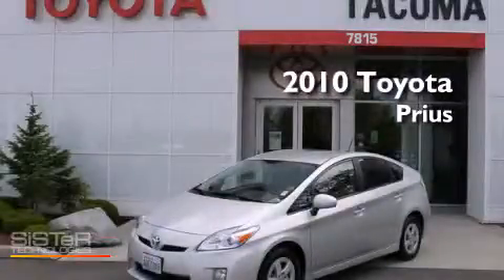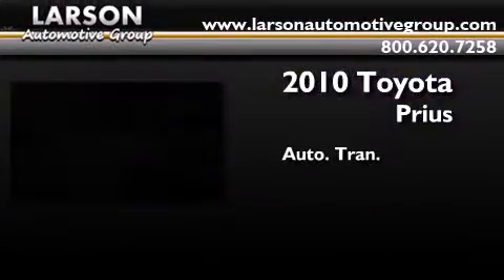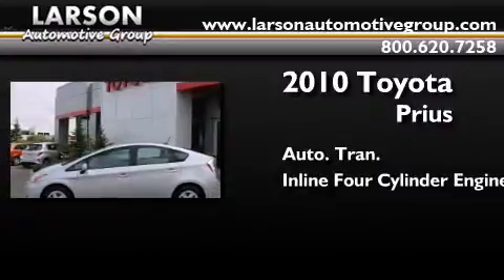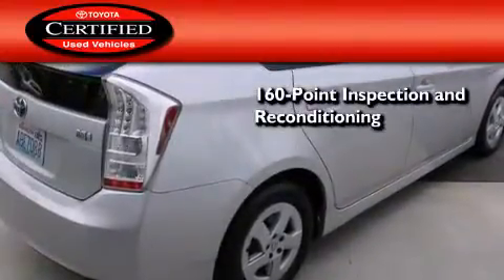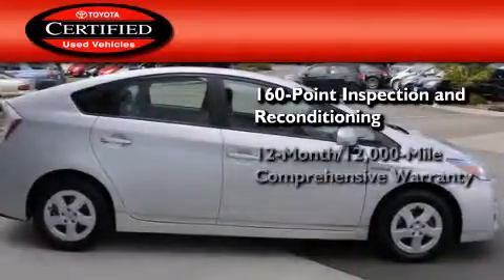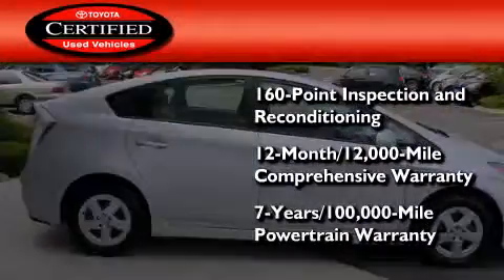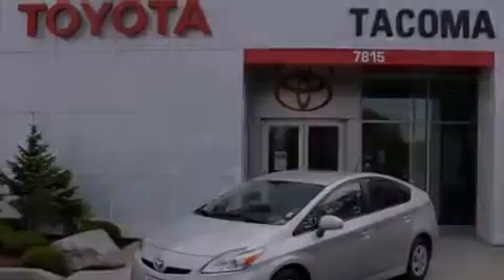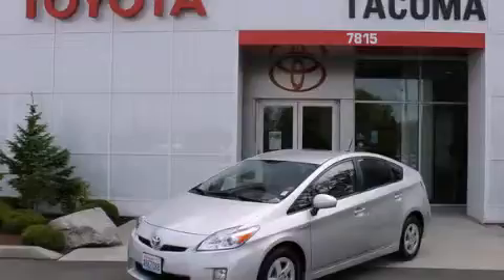2010 Toyota Prius Puyallup WA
Year : 2010
 Make : Toyota
 Model : Prius
 Engine : 1.8L 4Cyl Hybrid
 Trans . : Automatic CVT
 Exterior : Classic Silver Metallic
 Miles : 70,602
 Interior : Dark Gray
 Stock : 7711A

 2010 Toyota Prius Puyallup WA